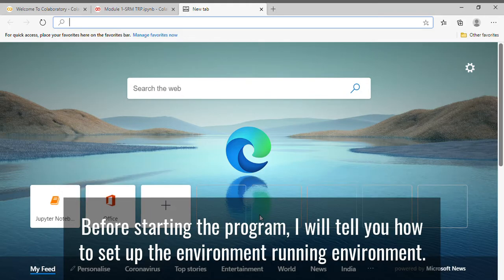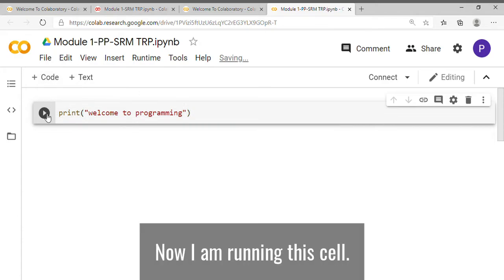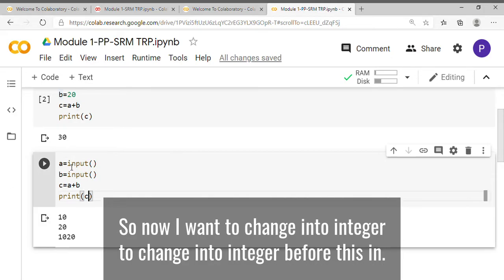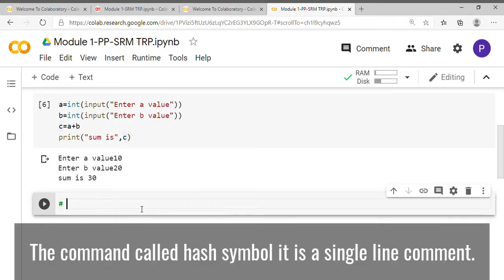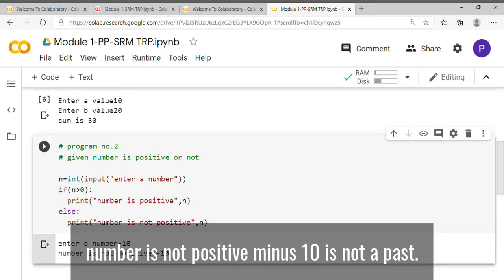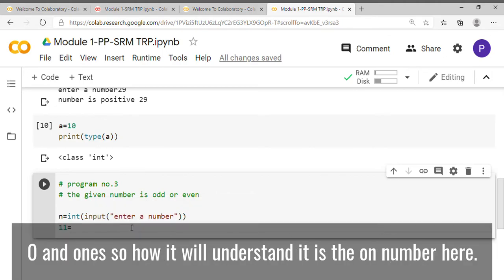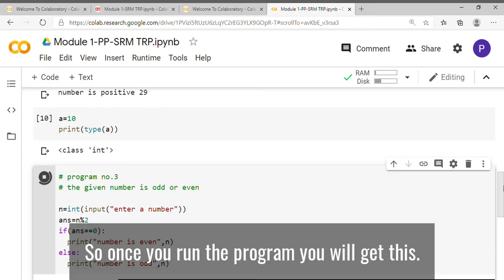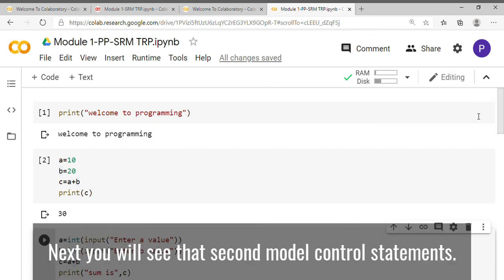Python Programming Module1